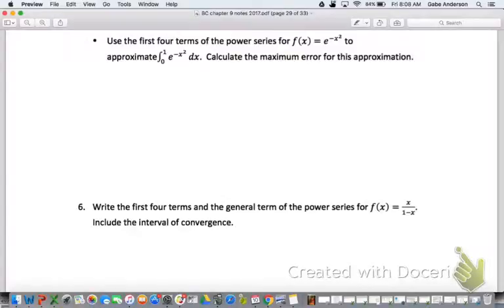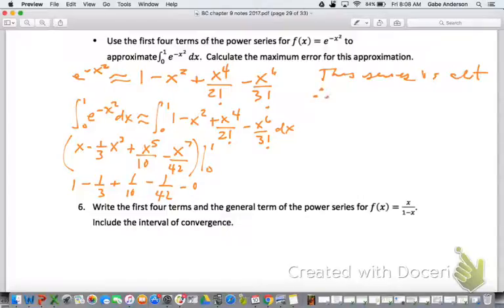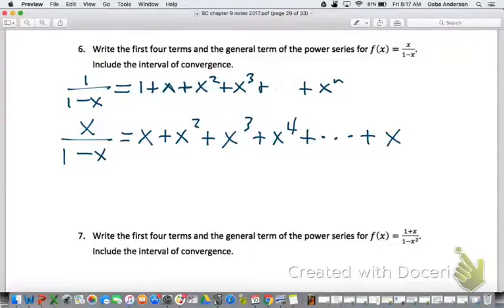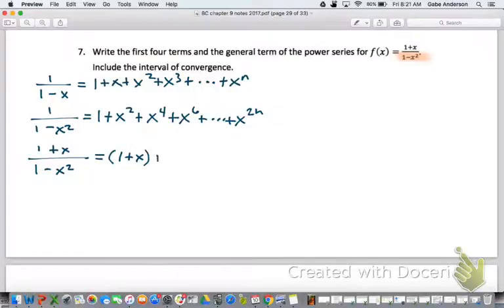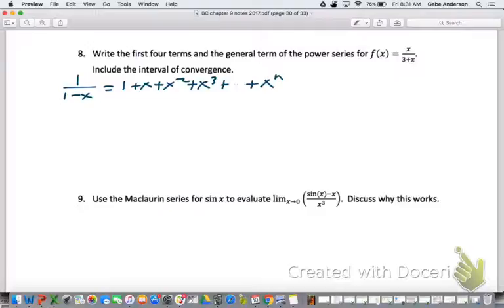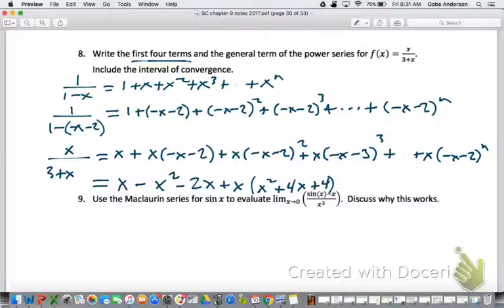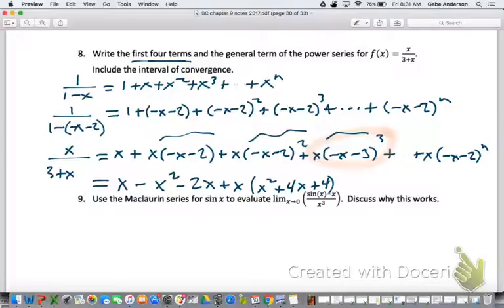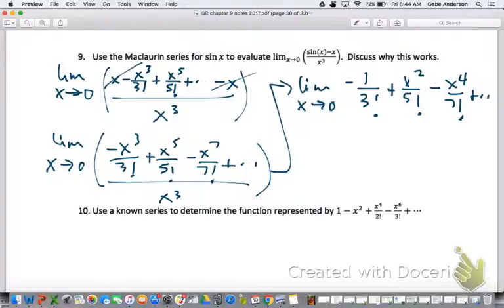bc 9.9/9.10b 3/10/17